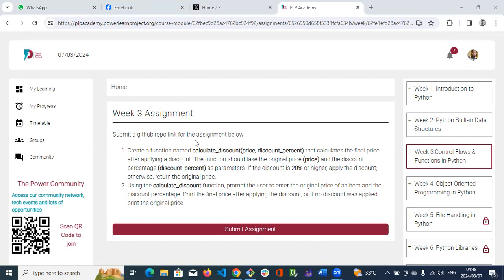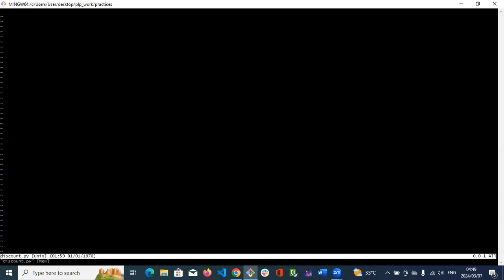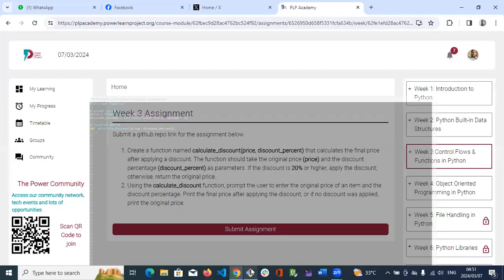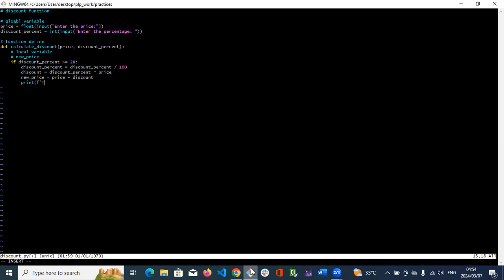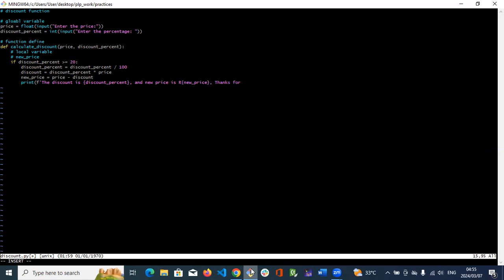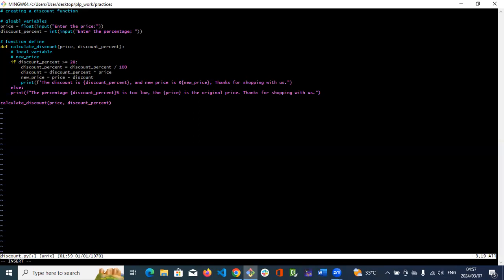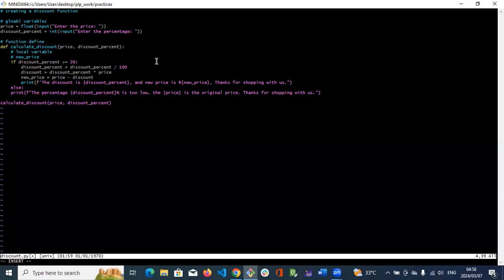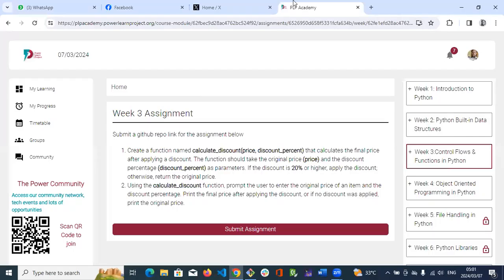Week 3 assignment Python function creation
Submit a github repo link for the assignment below

Create a function named calculate_discount(price, discount_percent) that calculates the final price after applying a discount. The function should take the original price (price) and the discount percentage (discount_percent) as parameters. If the discount is 20% or higher, apply the discount; otherwise, return the original price.
Using the calculate_discount function, prompt the user to enter the original price of an item and the discount percentage. Print the final price after applying the discount, or if no discount was applied, print the original price.